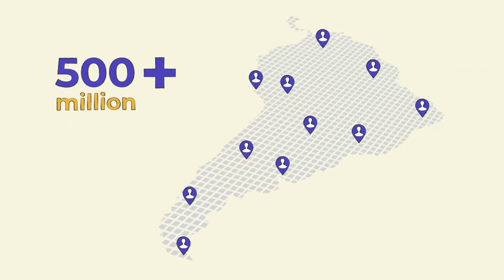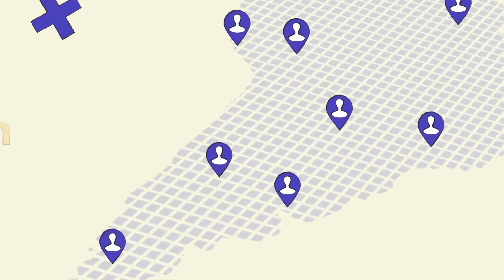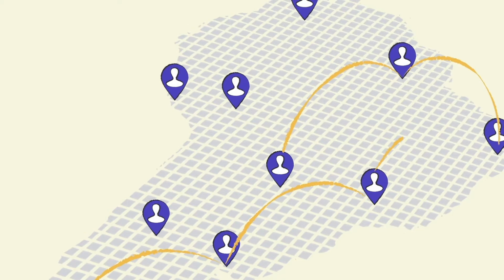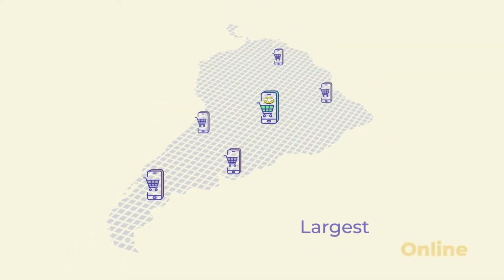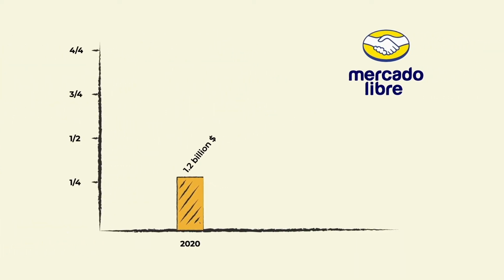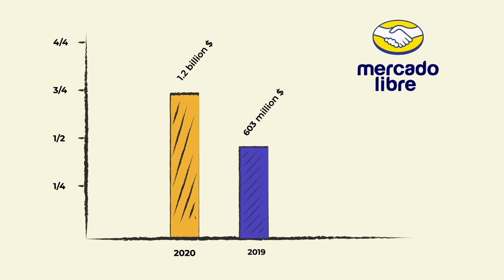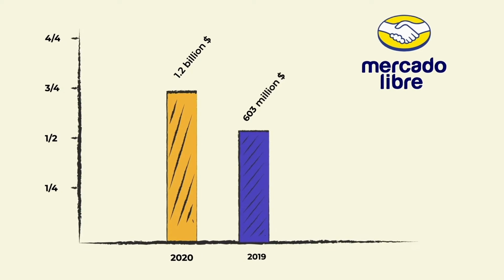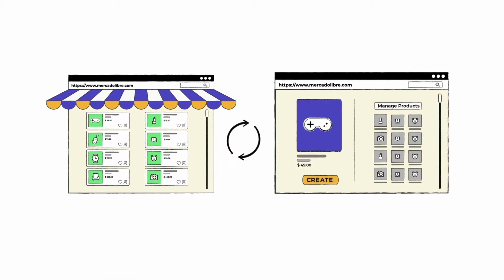Sell on Mercadolibre with Magento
For a Magento-based seller, selling on MercadoLibre has been made possible and simplified with the MercadoLibre Magento 2 Integration by CedCommerce. MercadoLibre is one of the biggest names that come to mind when speaking of eCommerce in the Latin American region. And by selling on such a massive platform makes it more convenient for Magento store owners to grow their business with increased sales and broad customer reach.

This advanced eCommerce tool comes with a real-time 2-way synchronization feature which allows Magento store owners to manage products, stock, and orders from the MercaboLibre store directly from the Magento 2 store. The store owner can also upload their product catalog from Magento 2 store to MercadoLibre marketplace and easily get sales from the platform.

So How Does This Integration Work?

This is an API-based eCommerce connector that establishes a real-time synchronization between the Magento store and the MercadoLibre marketplace. Once tha connection is established, sellers can easily list products from the store to the marketplace and receive orders from marketplace to store. All actions can be performed on a single platform hence eliminating the hassles of switching platforms every now and then.

Key Features of The MercadoLibre Magento Integration:

Allows Centralised management of both platforms
One-click product listing allowing you to upload products in bulk
Category mapping of products between MercadoLibre and Magento
Real-time synchronisation of figures (including stock & orders) between the two platforms
Fulfill MercadoLibre order directly from the store - perform operations such as accept, reject, ship, etc
Organized Selling with Product Profiling and bulk product management
Live notifications of new orders, rejected orders, and low stock.

Additional Benefits of MercadoLibre Magento 2 Integration

Once the extension is purchased we provide complete assistance in onboarding to MercadoLibre Marketplace.
The expert Account Manager will make you familiar with the MercadoLibre Operations and Processes.
The experts help in the perpetual direction of the policies and guidelines of the eBay marketplace for smooth selling.

*Why Choose CedCommerce over other Mercdolibre Integration?

Driven by a team of highly experienced and Certified Magneto Developers.
CedCommerce is the only Magento native system for eBay, Amazon, and 60+ marketplaces
10+ years of experience in the eCommerce and Magento development industry
10,000+ satisfied customers across 6 continents.
Two times the winners of Magento innovation lab awards.
5 times consecutive winners of Deloitte Fastest growing company.
Top Magento Contributors with 3 Of Our Developers amongst the top 15 Magento Contributors 2019.
Solution providers for both Magento Community and Magento Commerce.
Compatible and affordable solutions for small, medium, and enterprise-level sellers
5000+ extensions released and counting
Official Partners with trusted brands like Facebook, Google Shopping, Hubspot, Walmart, etc.
Partners with top delivery and fulfillment services like Delhivery, Shipstation, 71lbs, etc.

For any questions related to product listing management and support on eCommerce marketplaces, please contact Instant Chat
Skype Chat